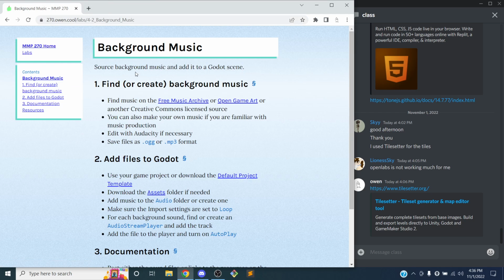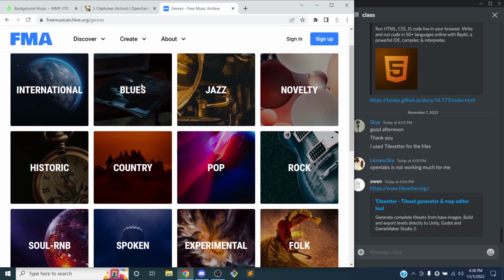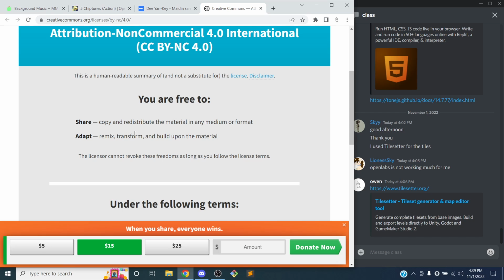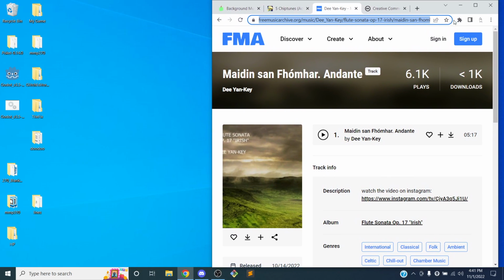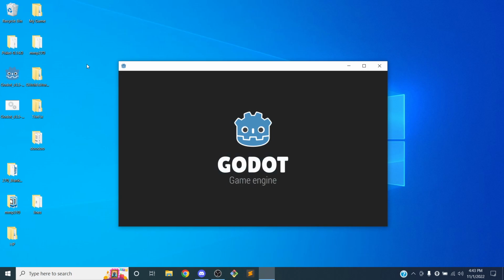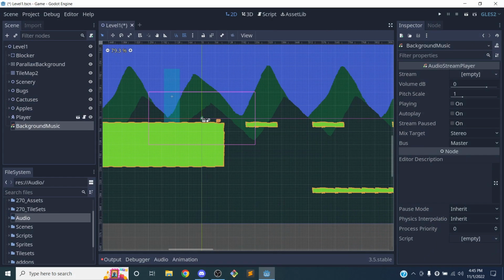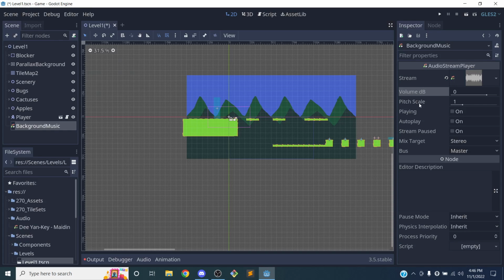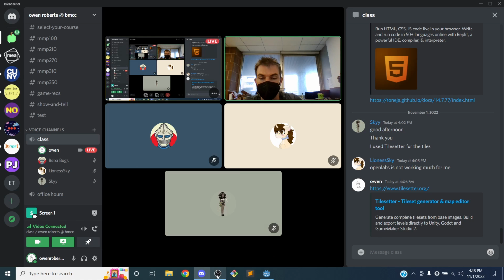Background Music ~ MMP 270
Adding background music in Godot.